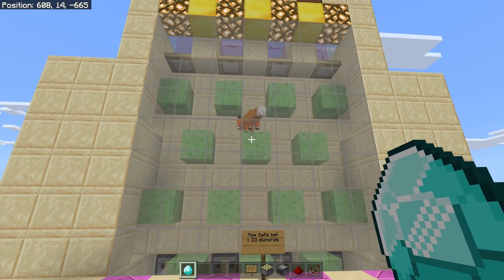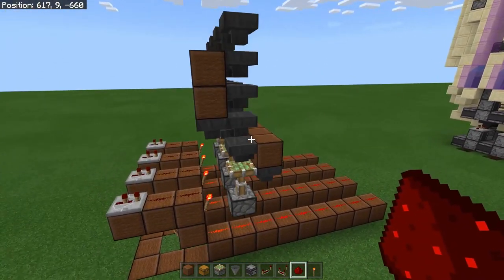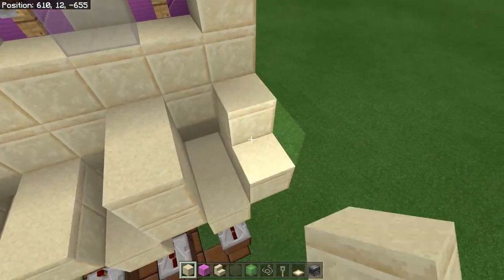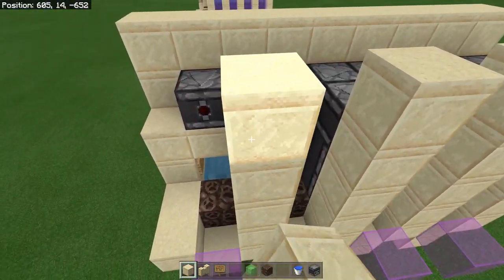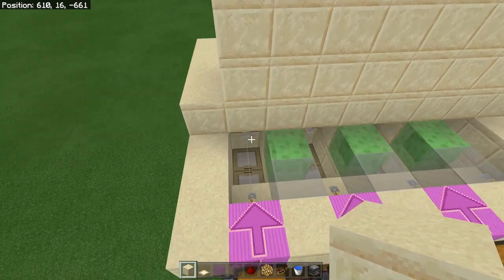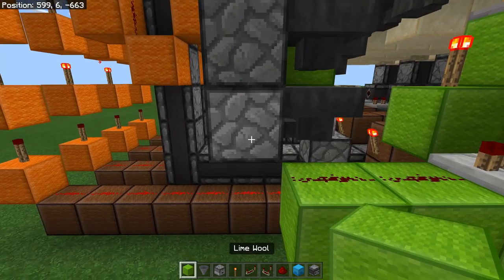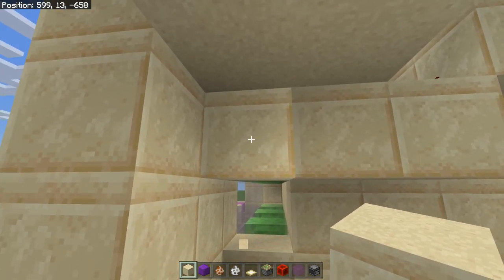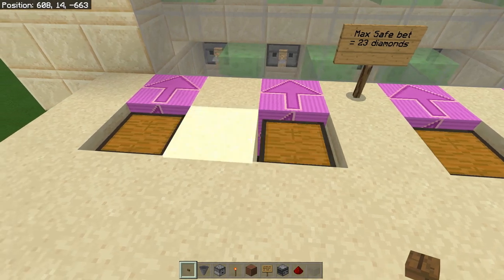Fox Fall: A Gambling Game| Minecraft Win 10, PE - Bedrock Edition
𝗣𝗼𝘀𝘁 𝗡𝗼𝘁𝗲 - Some info about the foxes: To keep the foxes from sleeping during the DAY (I misspoke in the video) you can place a Polar Bear or 𝗔𝗿𝗺𝗼𝗿 𝗦𝘁𝗮𝗻𝗱 within 12 blocks. You only need 𝗼𝗻𝗲 (I used 4 because . . . I'm me and I like symmetry). And there does 𝗻𝗼𝘁 need to be line of sight. You can certainly make changes and build your machine with this info in mind. Finally - Name Tag the fox so they don't de-spawn on you!

Hello! In this redstone tutorial I will show you how to make this gambling machine, inspired by The Price is Right's game - Plinko! I really wanted to use  chickens so I could call it Poultry Plinko! But, they just didn't behave how I wanted. So, I went with foxes! Although, I don't see why other 1-block tall animals wouldn't work as well.

Here is a download copy of this machine for you guys to play with:

Timestamps:
00:00 - Intro
03:52 - Block Count
05:36 - Build Size
06:02 - Build Start with Hoppers (Brown)
10:33 - Payment In / Item Sorters (Orange)
16:32 - Tripwire Hooks and Trap Doors
21:27 - 1st Observer Line to Xor Gate (on trigger)
23:00 - Water Stream and Bubble Column Set Up
27:30 - 2nd Observer Line to Xor Gate (off trigger)
33:17 - Building the Backboard
36:28 - Finishing the Bubble Columns
39:16 - Payment Out Circuit (Lime)
45:43 - Fox Drop Note Blocks
46:47 - Start Button
48:54 - Adding the Polar Bears
53:07 - Loosing Note and Warning Light
55:36 - Reset Button
57:28 - Minor Issues and Final Words

Music used in video:
  Get Back Up by Silent Partner
  Your Suggestions by Unicorn Heads
  Know Myself by Patrick Patrikios
  So Lit by Max McFerren
  Mi Borinquen by Doug Maxwell/Jimmy Fontanez

Texture by Faithful
Additional textures by me